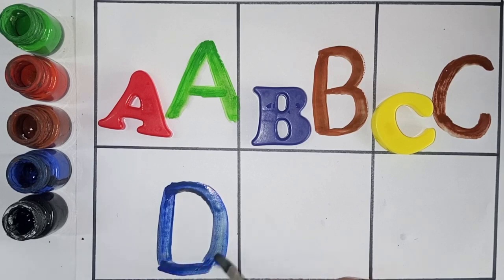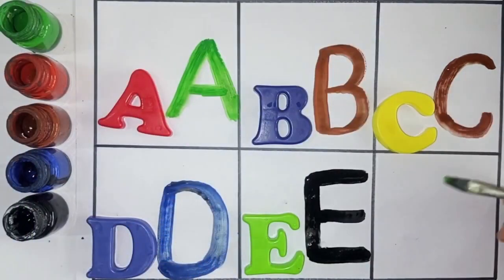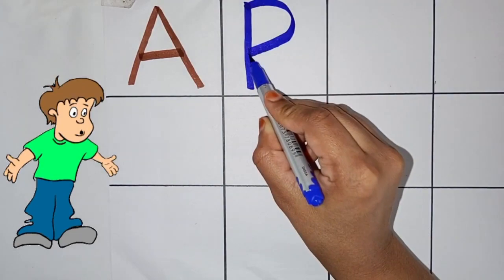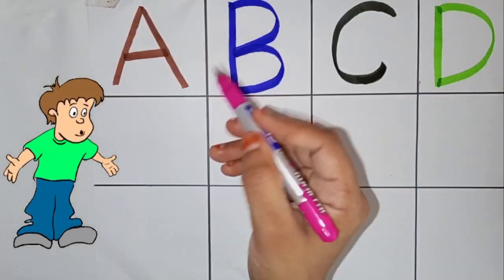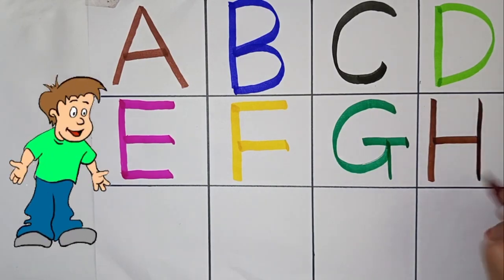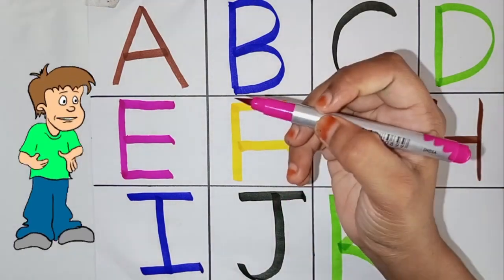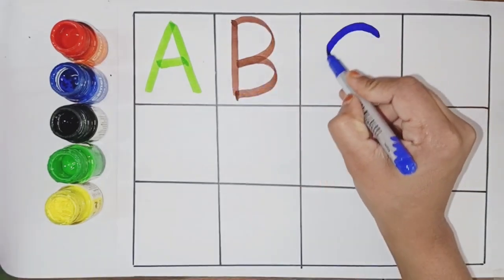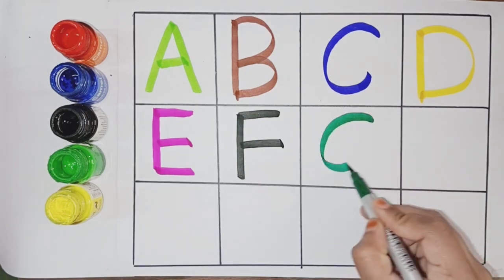Collection of uppercase lowercase alphabet dotted lines, ABCD alphabet writing, alphabet song Hind1